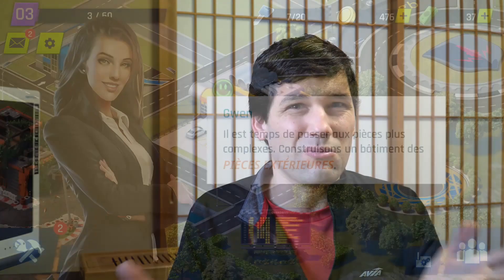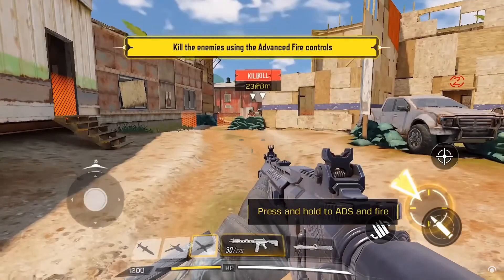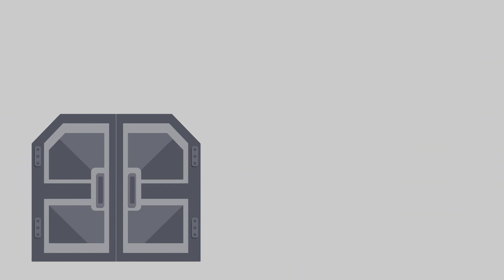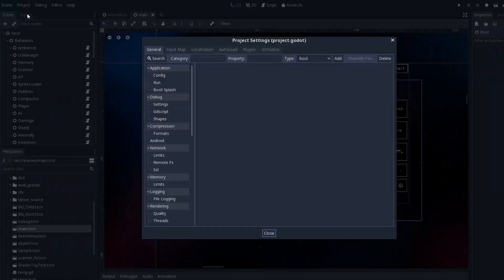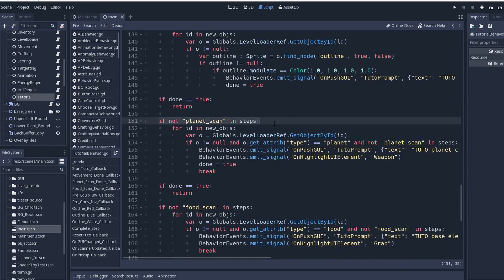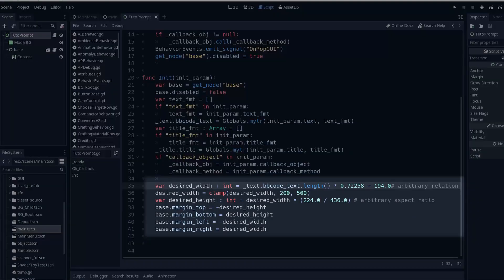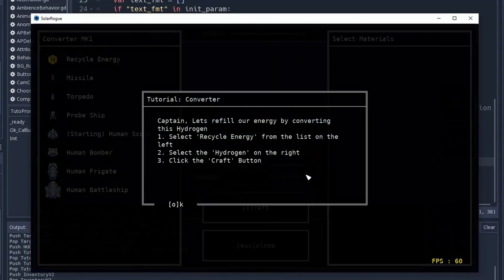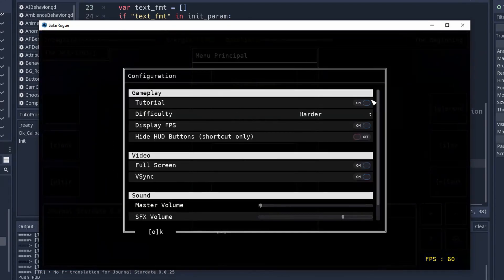Tutorials Basics with Godot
I talk about some basic concepts, risks and tricky parts of making tutorials in a game then around 4:13 I'll show you how I did it for my own game.